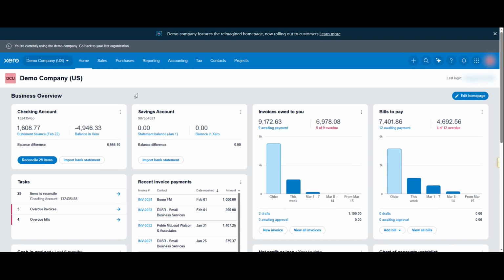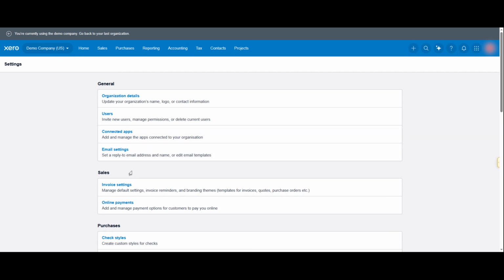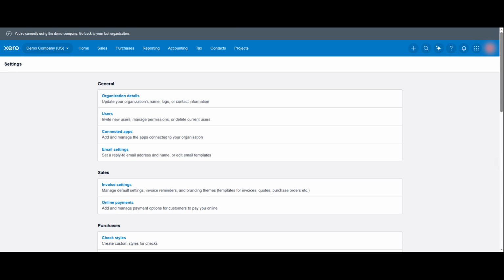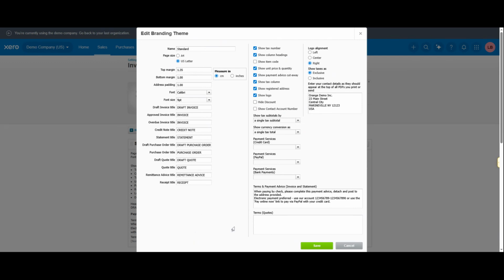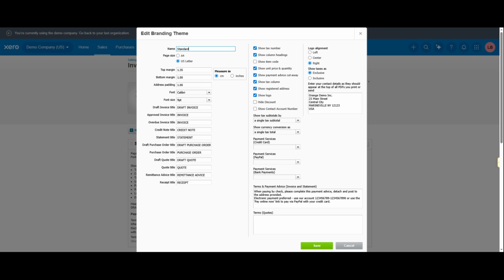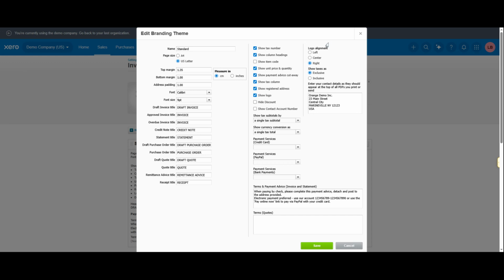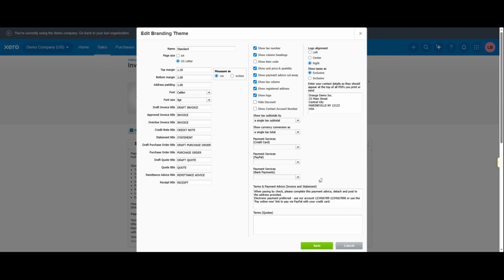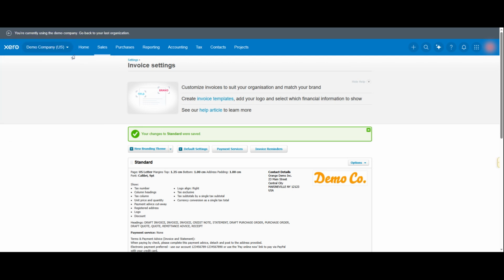How To Edit Invoice Template In Xero (2026 Easy Guide)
Learn how to edit invoice templates in Xero step by step. Customize columns, rename templates, and adjust your logo for professional invoices.

Timestamps:
0:00 Introduction
0:27 Go to Company Name and Click Settings
0:58 Open Invoice Settings
1:22 Click Edit on Template
1:52 Rename Invoice Template
2:20 Show or Hide Invoice Columns